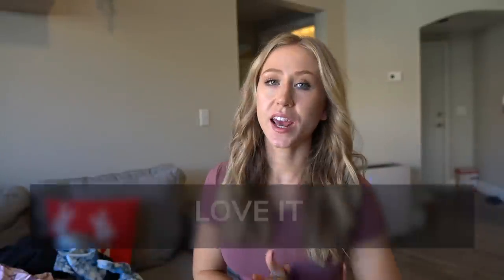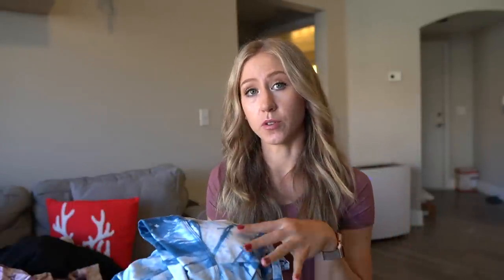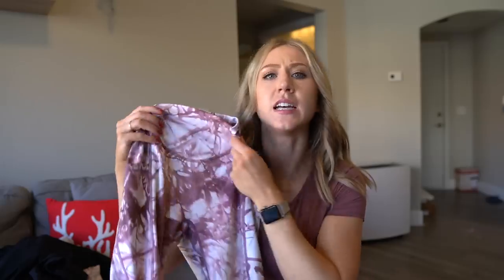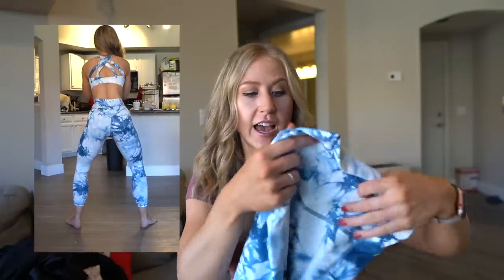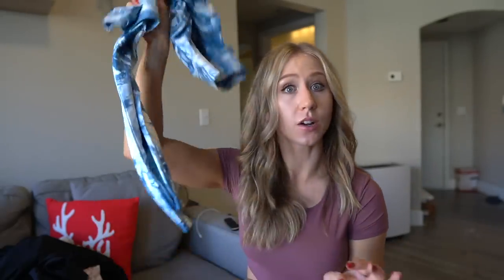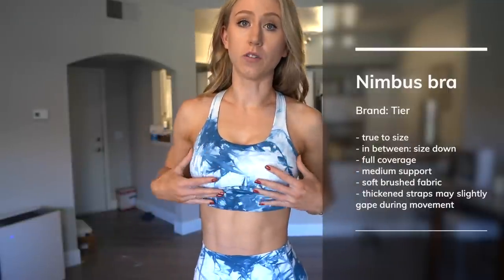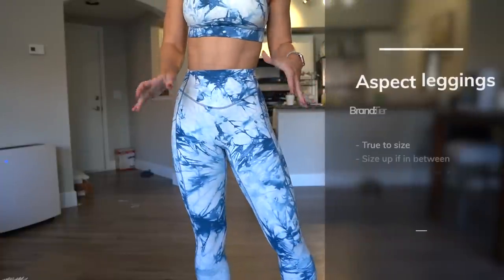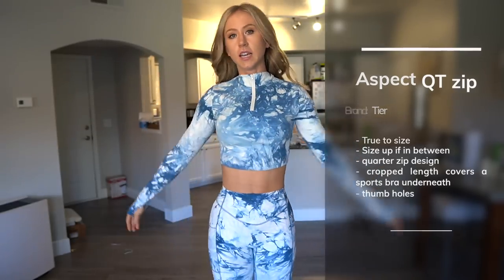Love It or Leave It Activewear Finds | December 2021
Welcome back to my monthly video series, LoveItorLeaveIt​​! Brands featured in this video include Aoxjox, Tier Activewear, Alphalete, Cozy Earth, Buffbunny Collection, Vuori, and more. I’ll be doing mini-reviews and activewear try-ons of new pieces I've tried this month, updating you on my most worn pieces of the month, any activewear that has or hasn't held up, and an update on any upcoming launches to look out for. Think of this as your activewear book club where we talk about what did or didn't work this month in the world of leggings, sports bras, and more!

Items mentioned:
Tier Activewear

Timestamps:
0:00 Intro
0:26 Mini reviews
0:32 Tier cloud collection
5:41 Vuori
12:31 Aoxjox
17:33 Quality updates
21:45 Other updates

MY MEASUREMENTS
Chest: 29 in, 73 cm
Bust: 35 in, 89 cm
Bra size: 32 DDD (70F EU sizing)
Waist: 25.5 in, 65 cm
Hip: 38 in, 96 cm (widest part)
Thigh: 22.5 in, 57 cm
Calf: 15.5 in, 39 cm
Inseam: 30.5 in, 77.5 cm
Torso: 65 in, 165 cm (measured in a loop)
Height: 5’9”, 175cm
Weight: approx. 150 lbs / 68 kg (changes all the time tbh)